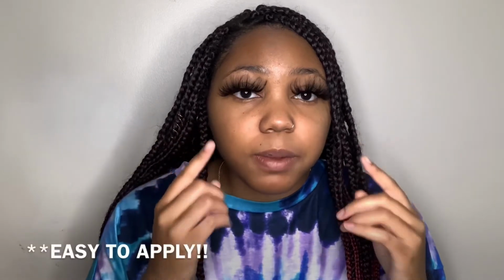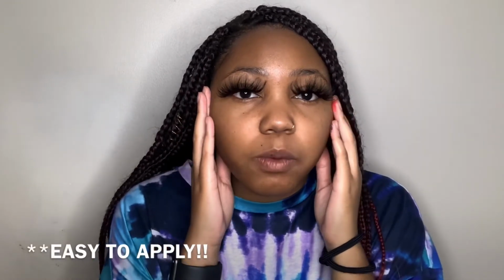Beauty Glazed: Color Board and Lashes Review| Ariyana Smith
What’s good, everybody! Today I’m doing a review on the Beauty Glazed: Color Board palette and lashes I bought from The Wink Cartel. I highly recommend the Color Board palette for beginners who are looking for a good colorful palette. I did a couple swatches and I talk more in depth about what I like about it.

Beauty Glazed: Color Board

The Wink Cartel 28 mm Lashes: thewinkcartel.com

Logo courtesy of my cousin Rayjohnny, follow her on Instagram @maaajestical.ly

Song: Solitude
Musician: Rook1e